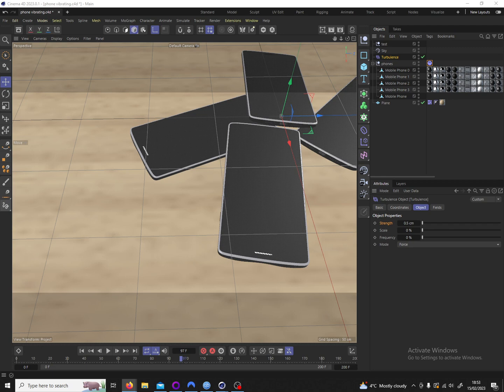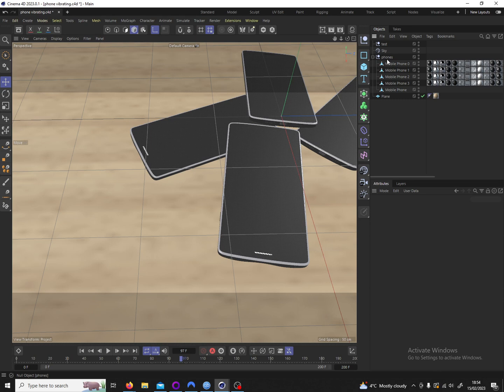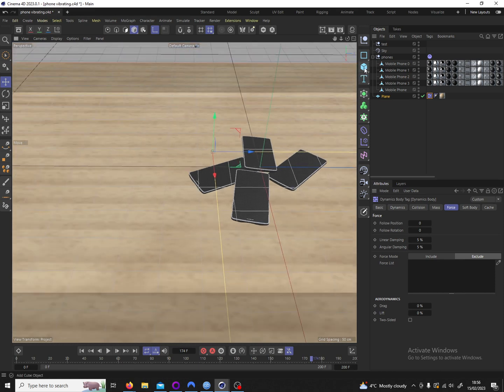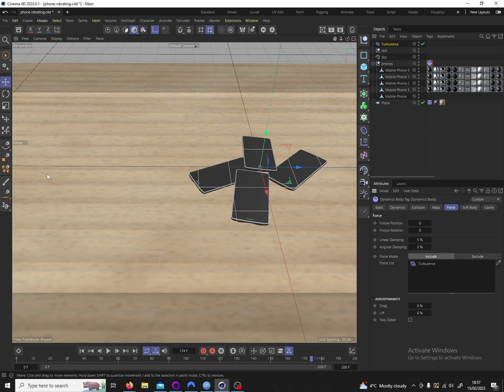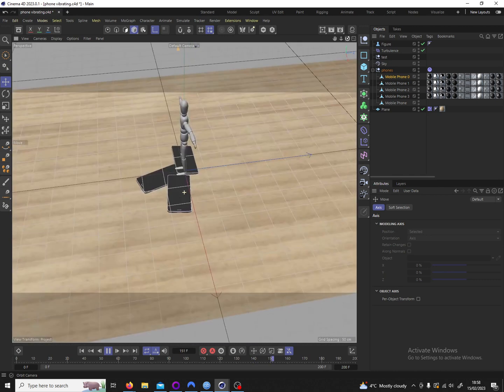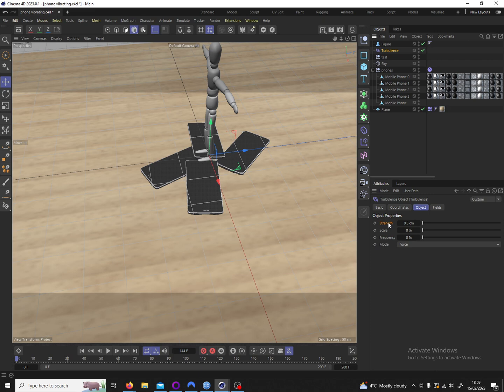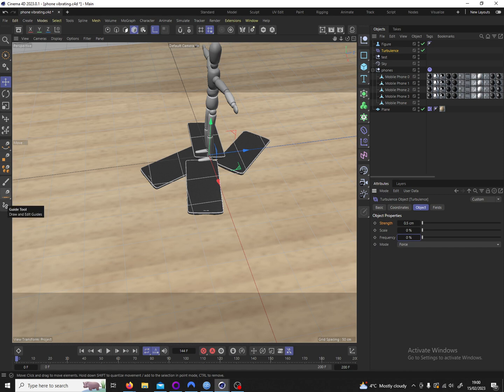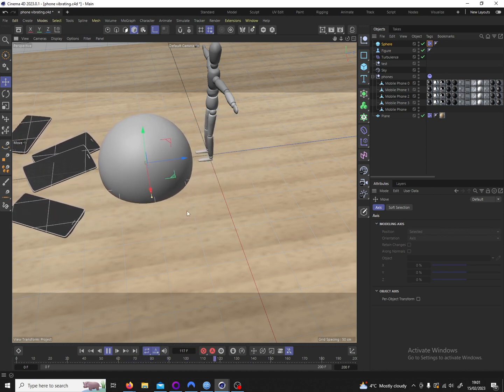Cinema 4D Tutorial: Dynamic vibrating object with turbulence / make vibrating object in C4D / rigid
Learn how to make dynamic vibrating objects in Cinema 4D. Works with Cinema 4D 2023 but also older versions like Cinema 4D r25. This is a Cinema 4D beginner tutorial and as such im going over very fundamental topics like cinema 4d dynamics like rigid body tags and forces like turbulence.

I upload cool DDD stuff on my instagram (@normalrender) and tiktok (@danieljpaul)